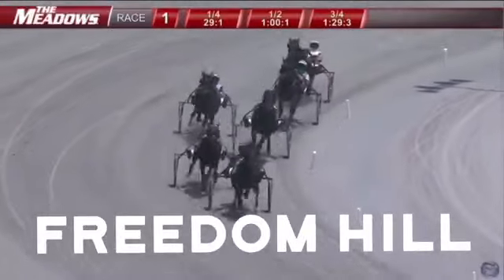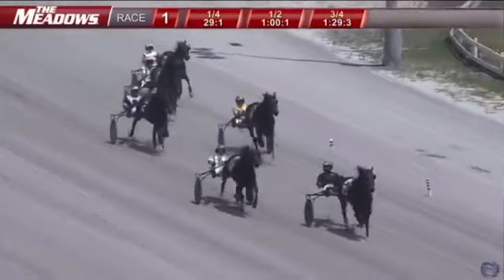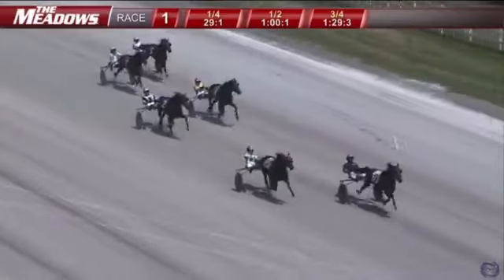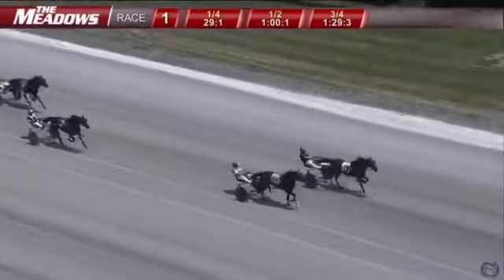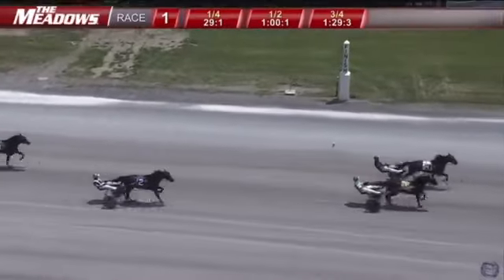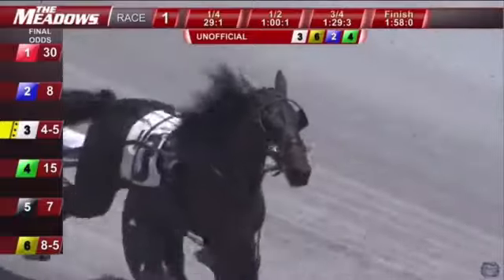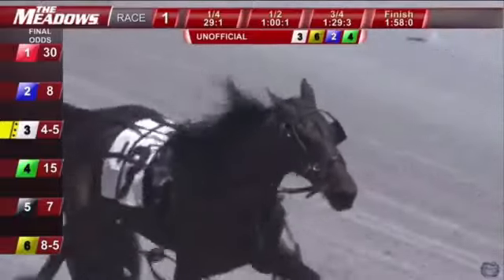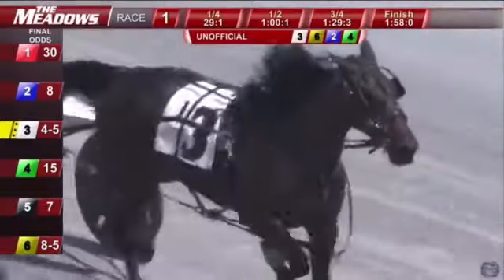That's my baby! Freedom Hill wins easily in her first start!